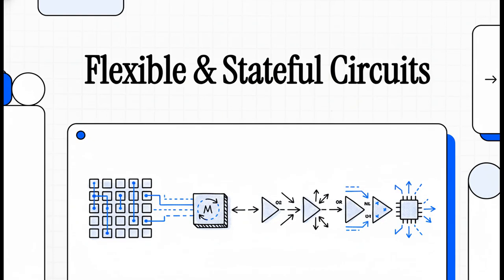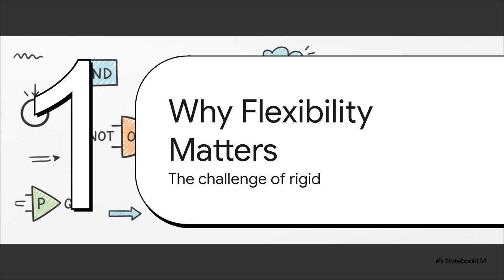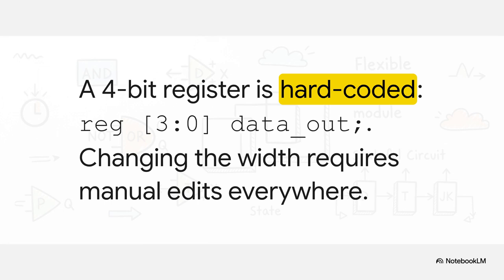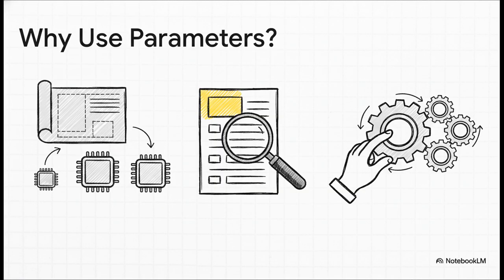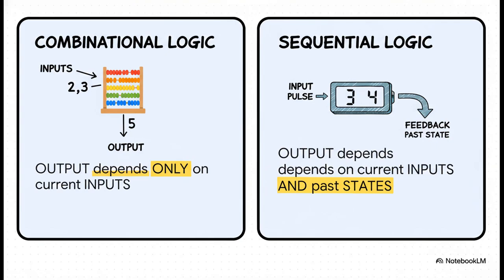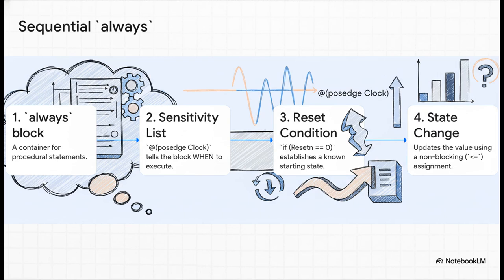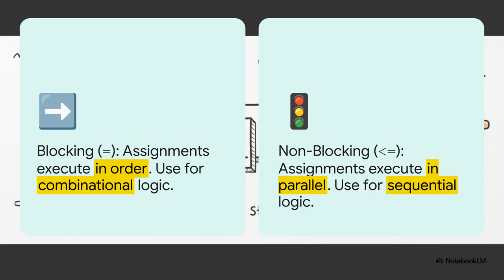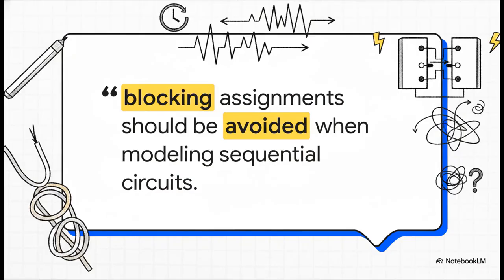Verilog | Part 1 | What is parameters? | Non-blocking statements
In the world of hardware description, parameters serve as a fundamental tool for creating flexible, readable, and reusable designs. A parameter is essentially a symbolic constant that associates an identifier name with a specific value. Unlike variables such as reg or wire, which represent data that can change during a circuit's operation, a parameter is a fixed value used during the compilation process to define the structure or characteristics of a module.
The Role of Parameters in Module Design
The primary motivation for using parameters is to avoid "hard-coding" numbers into a design. For example, if a designer is building a register, they could define its width as a fixed 4-bit vector. However, by using a parameter—often denoted as n—the module becomes generic.
This allows the same Verilog code to describe a register of any size. In the code, the bit range of a signal would be declared as [n-1:0], where the value of n determines the actual hardware generated during synthesis.
Parameters in the Digital System Hierarchy
In a complex digital system, parameters are crucial for hierarchical design. They allow a top-level module to include multiple instances of the same lower-level subcircuit, each customised to a different requirement.
Consider a processor that requires two different adders: one that handles 16-bit data and another that handles 8-bit data. Instead of writing two separate modules, the designer can instantiate a single generic adder module twice. Through a process called parameter overriding, the top-level module can pass the value '16' to the first instance and '8' to the second.
How Parameters are Overridden
There are two primary methods used in Verilog to override the default value of a parameter during instantiation:
1. The # Operator: This is used directly in the instantiation statement to specify new values, such as addern #(16) U1 (...).
2. The defparam Statement: This allows the designer to override parameter values using the hierarchical name of the module instance from anywhere in the code, such as defparam U1.n = 16.
Synthesis and Physical Reality
From the perspective of the physical digital system, parameters do not correspond to physical wires or logic gates. Instead, they act as instructions for the synthesis tool. When the CAD tool processes the Verilog code, it replaces the parameter name with its assigned constant value and then generates the specific logic gates and flip-flops required to satisfy that constant.

Analogy for Parameters: Think of a parameter as a reusable architectural blueprint for a house. The blueprint is the module, and the parameters are the "dimensions." If you want a three-bedroom house or a five-bedroom house, you don't need a completely different set of drawings. You simply change the "room count" parameter on the master blueprint, and the builder (the synthesis tool) knows exactly how much material and space are required to construct that specific version of the home.